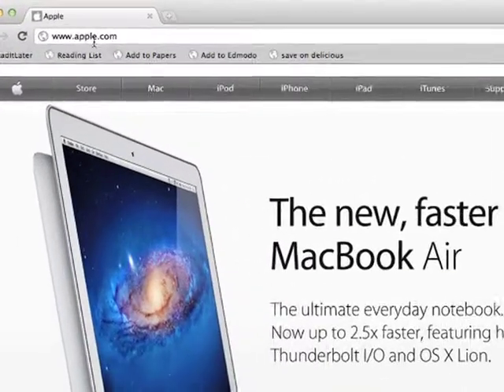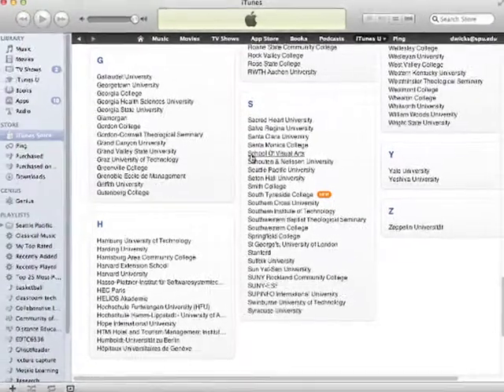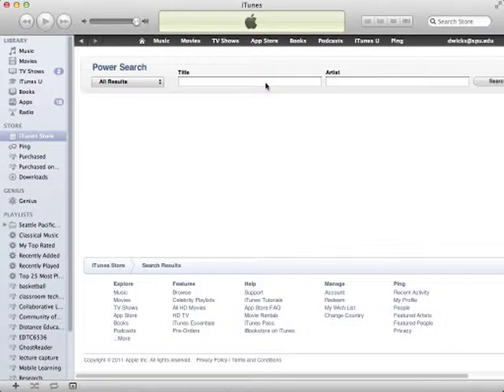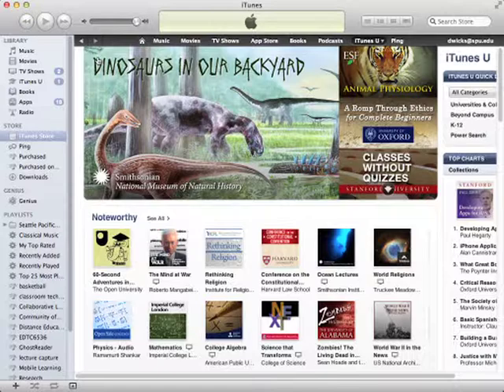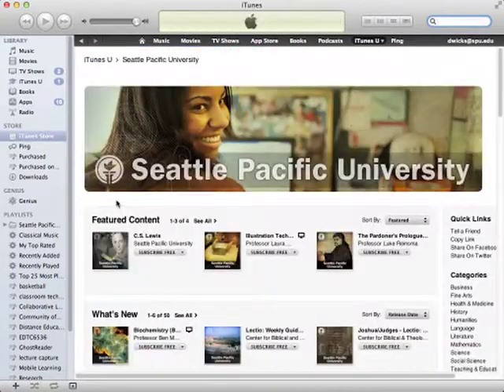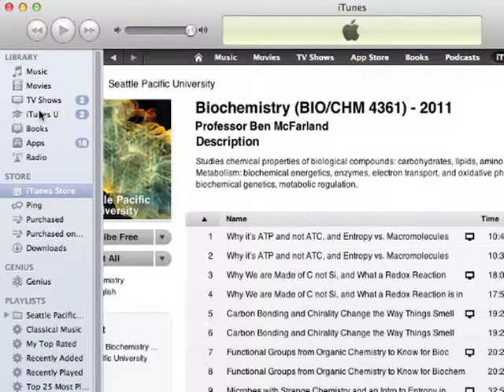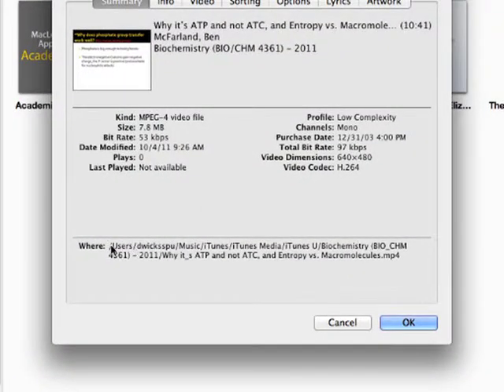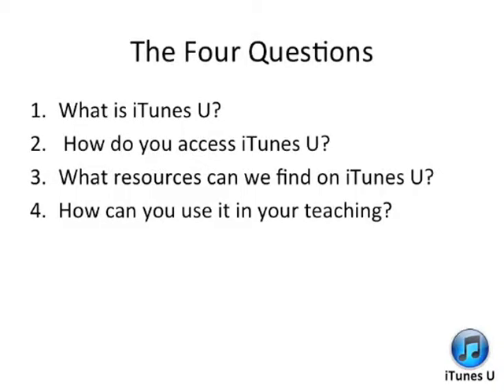Answers to 4 questions about iTunes U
In this screencast, David Wicks addresses four common questions faculty have about iTunes U.  The questions are:

1) What is iTunes U?
2) How do you access iTunes U?
3) What resources can be found on iTunes U?
4) How can iTunes U be used in your instruction?